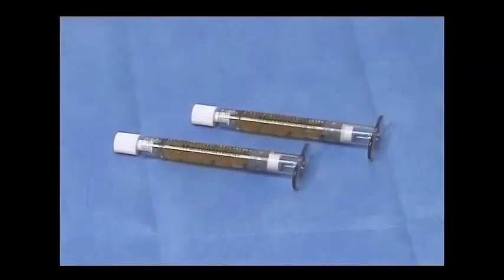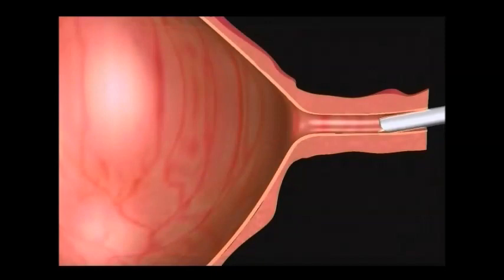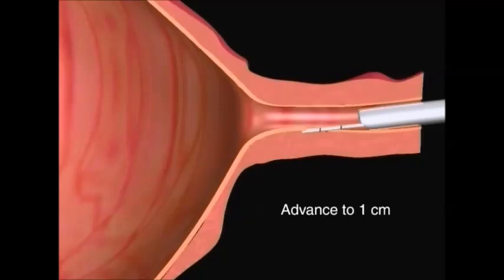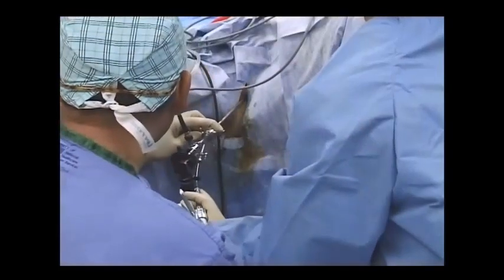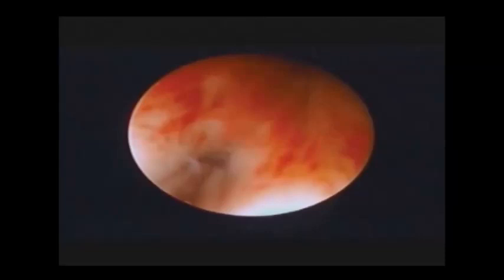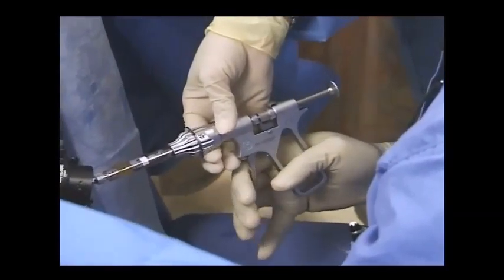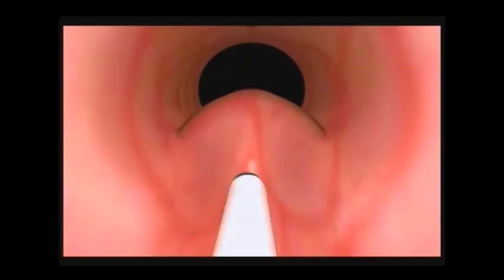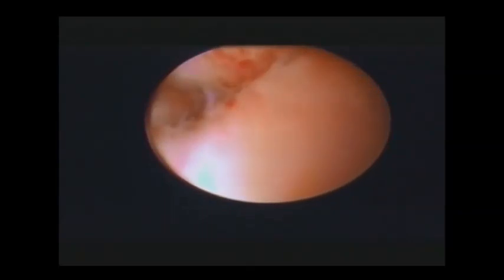Uroplasty: Macroplastique® Urethral Bulking for Female Stress Urinary Incontinence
This video demonstrates the use of Macroplastique, a urethral bulking agent used to treat stress urinary incontinence (SUI), primarily due to intrinsic sphincter deficiency (ISD) in an adult female.  The technique in this video uses a total of 5 ml of Macroplastique dispersed between the 6 o'clock, 10 o'clock, and 2 o'clock positions.  However, volumes and locations for injection should be based on physician discretion, according to patient morphology.

Note: this video is intended for healthcare professionals and may contain imagery that some people may find unpleasant.

Macroplastique must be prescribed by a physician. For more information on indications or contraindications,